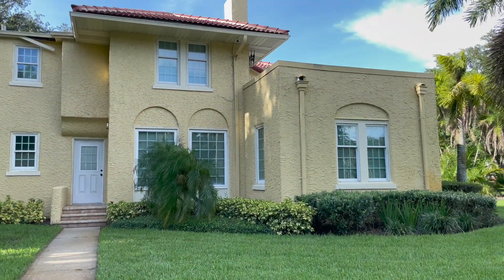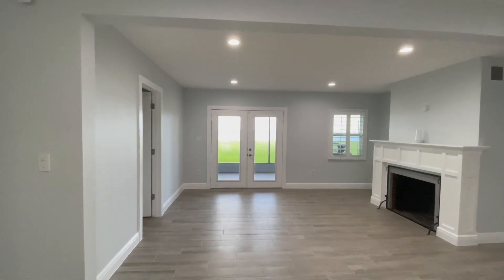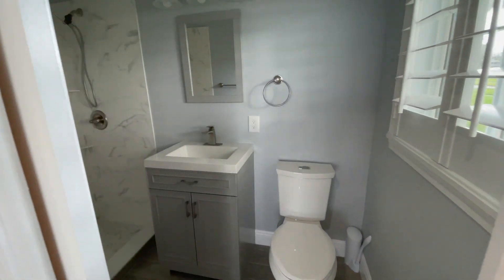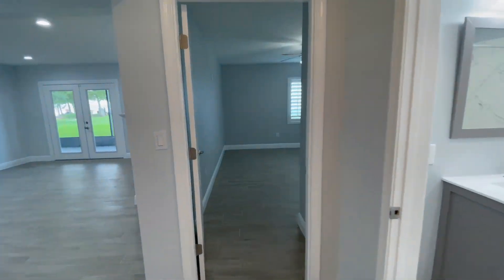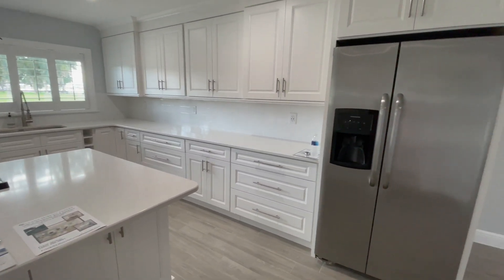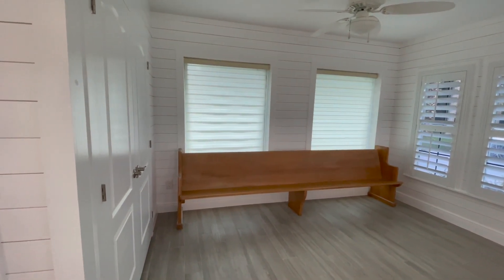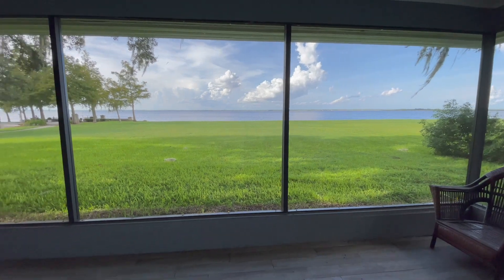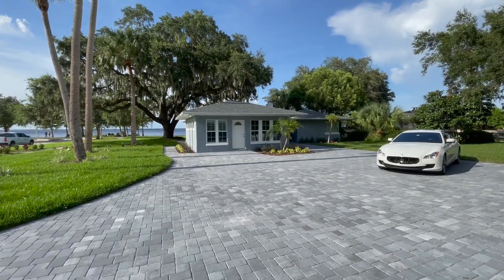Florida waterfront home for sale | MILLION 💵 VIEW |SKI LAKE | Sanford |Seminole County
Gorgeous lakefront home for sale in Sanford, near Orlando, Florida, located on Lake Monroe. Come check out Lake Monroe, Sanford Riverwalk and the Mayfair neighborhood -- as well as the inside of this beautifully renovated home.